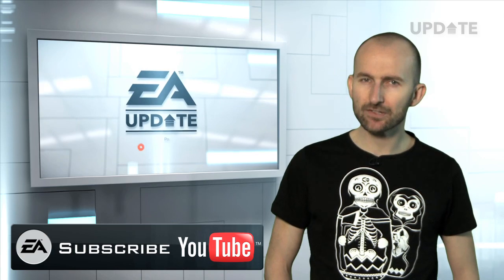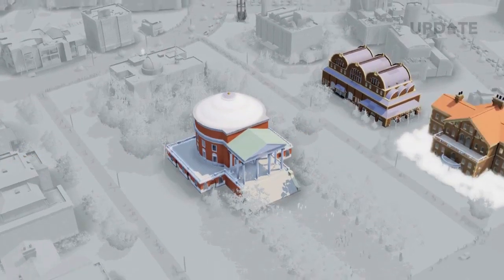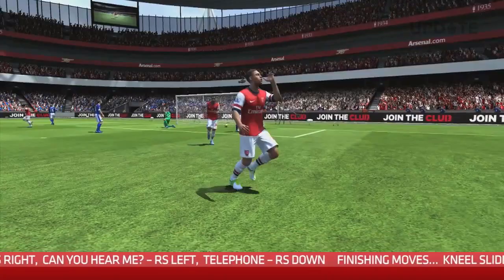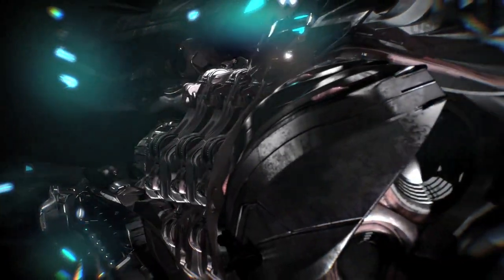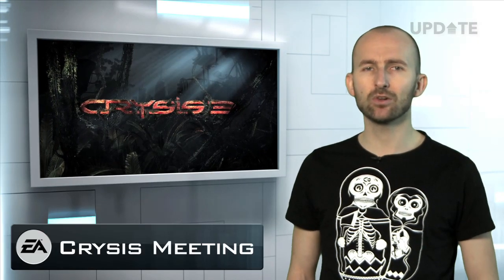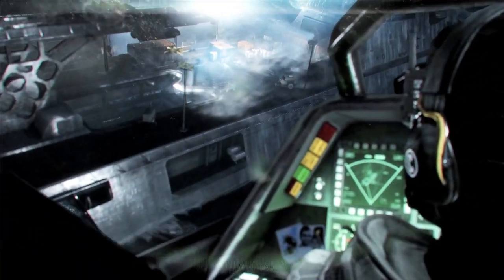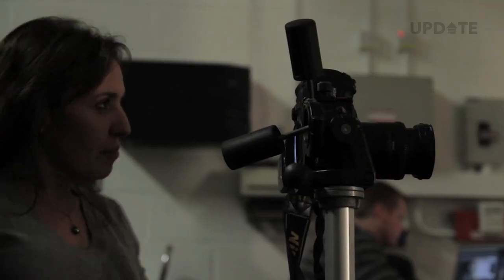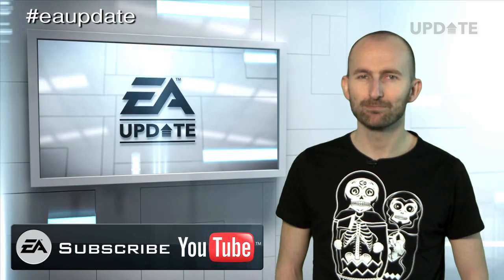EA Update - Crysis 3: Ashley Roberts Body Painted, SimCity, Crysis 3 At BFI IMAX | EA UPDATE 22/02/2013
On this week's EA Update ex Pussycat Doll, Ashley Roberts became the hunter by having the Nanosuit painted on to her for Crysis 3. Crysis 3 also took over the BFI IMAX in London -- and invited 500 fans to come and get a sneak peek at the single player, there also the new Crysis 3 trailer showcasing devastating new weapons, learn how curved roads and the zoning system make for a more believable and cohesive way to grow your cities SimCity and the latest Boot Room show you how to celebrate your goals in FIFA 13.

Crysis 3: Ashley Roberts Suits Up In Full Body Paint To Become Prophet